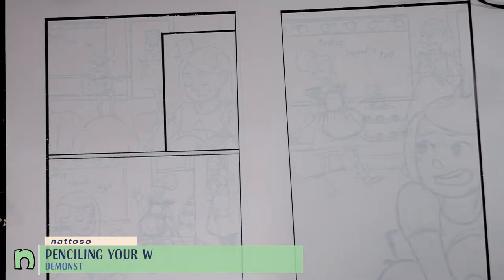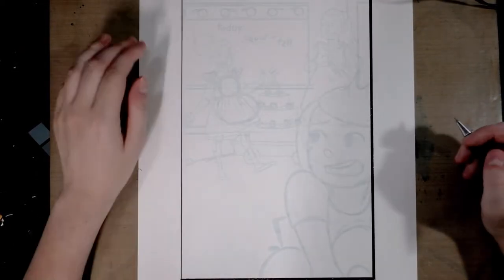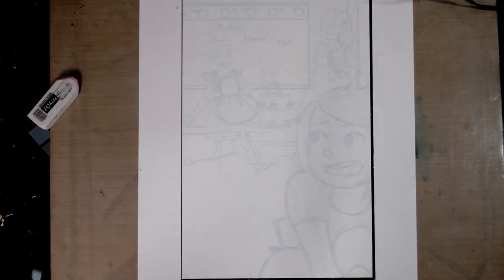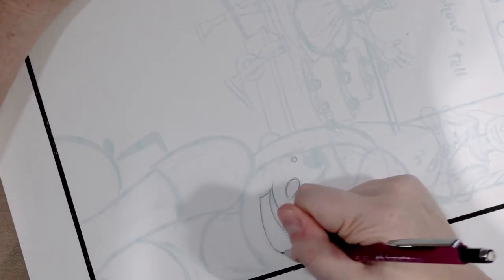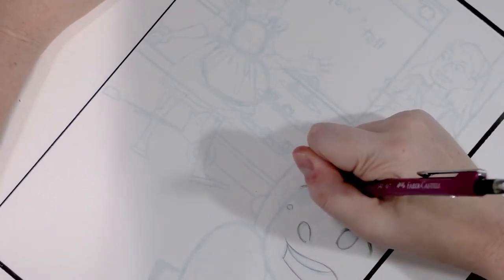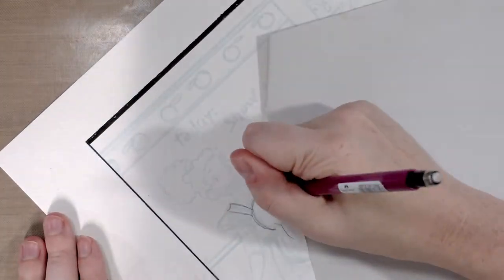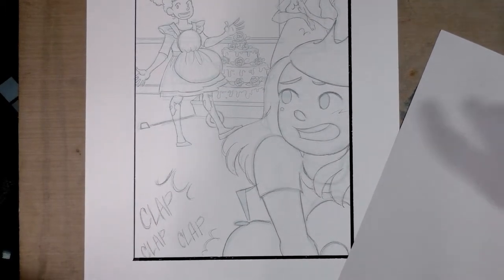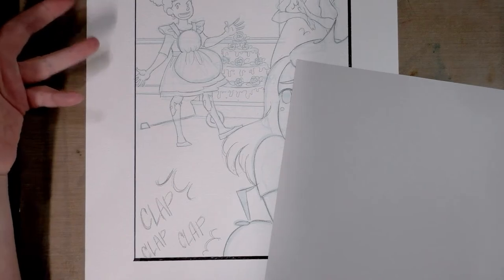Penciling Your Watercolor Comic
A demonstration of how to pencil your printed bluelines before inking.

This video is part of my Intro to Comic Craft series, which spans this channel and the Nattosoup Studio blog.

Steve Combs-Plug Me In
Jason Shaw - Glitch
Rolemusic - Spell